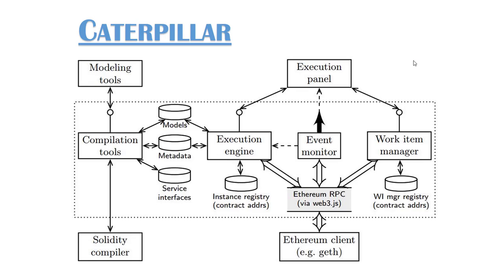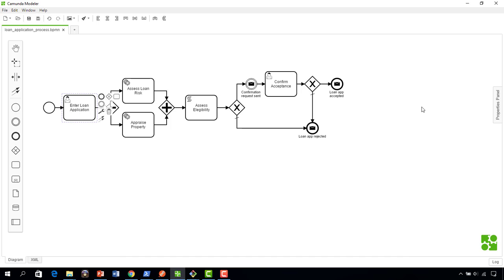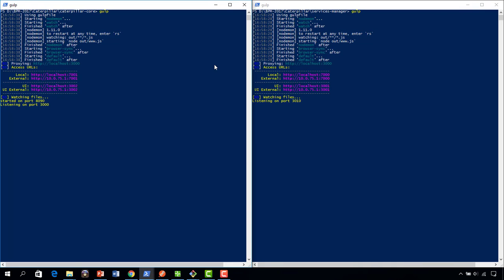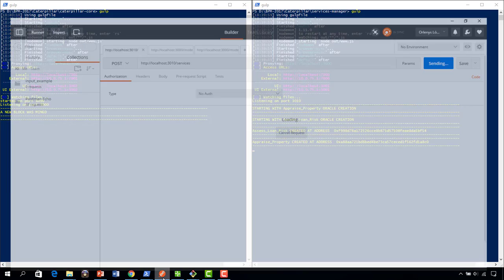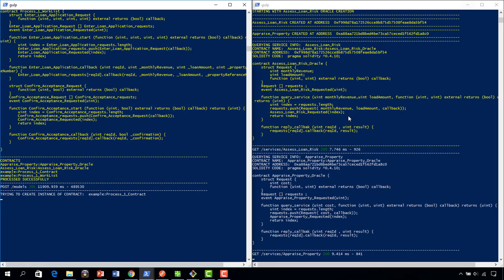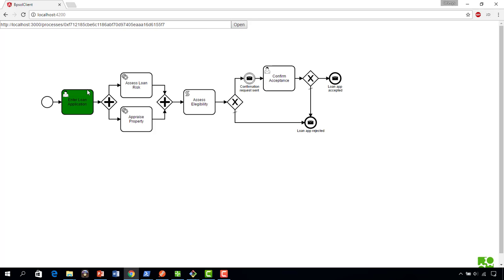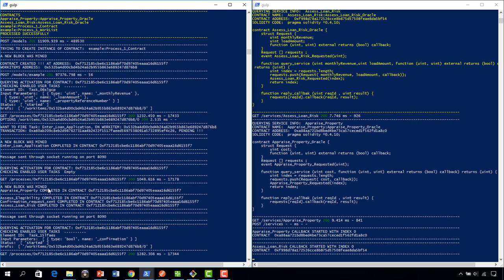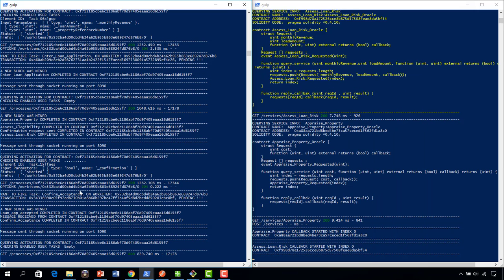Caterpillar: A Blockchain-Based Business Process Management System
The source code of Caterpillar can be downloaded under the BSD 3-clause "New" or "Revised" License from the repository